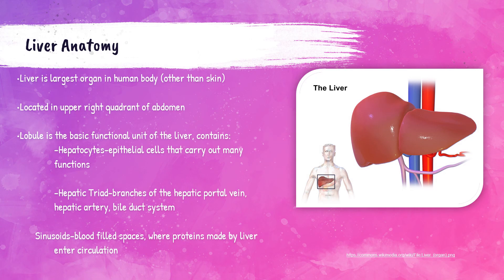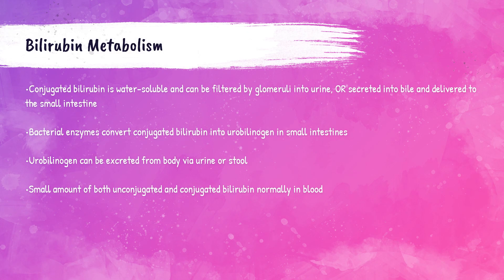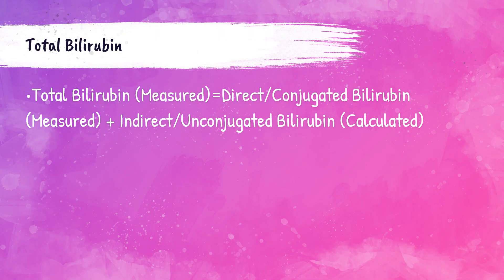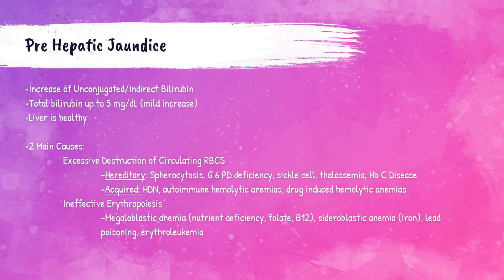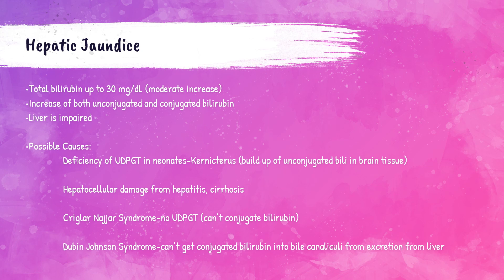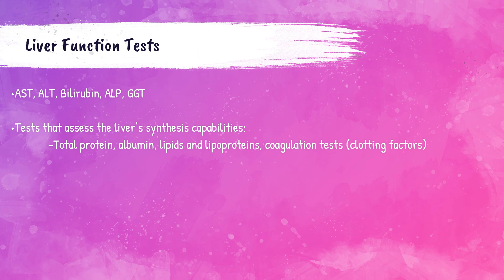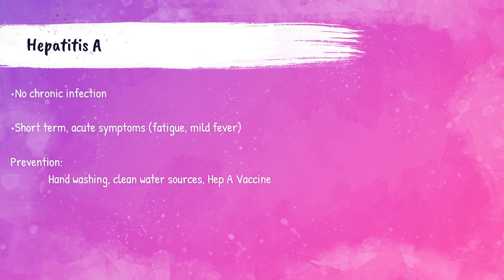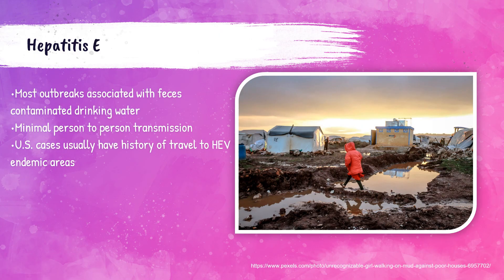Liver Function Testing-Clinical Chemistry Lecture Series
An informative video on Liver Function Testing for  Medical Laboratory Technicians, or Medical Laboratory Scientist students.